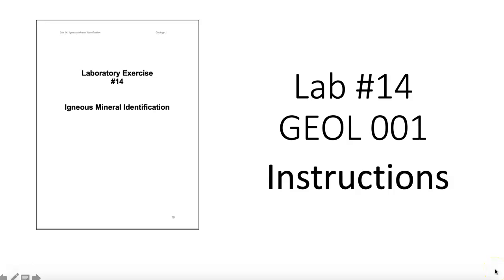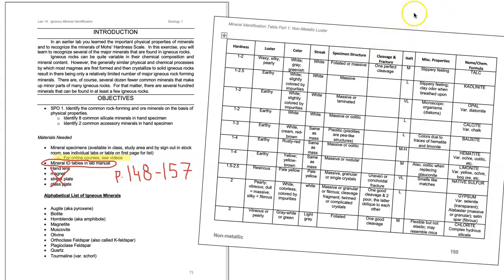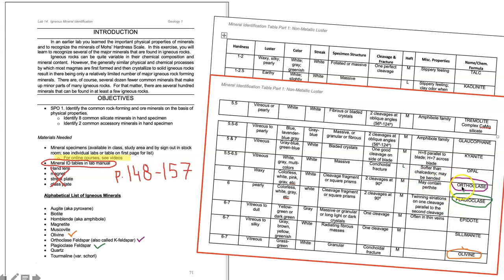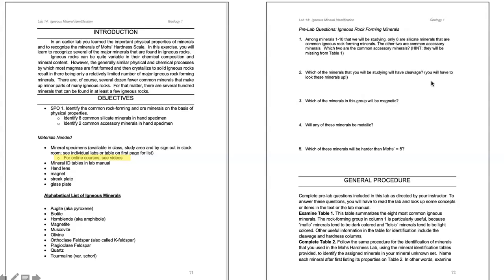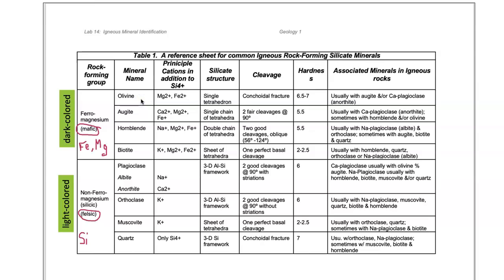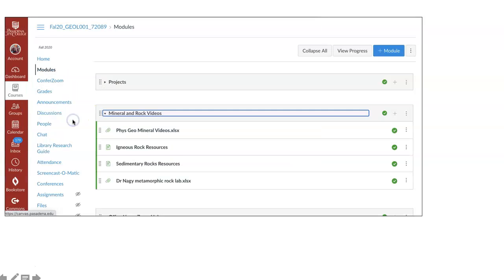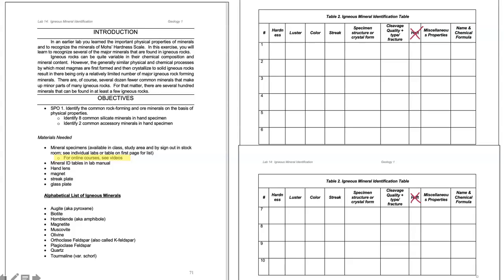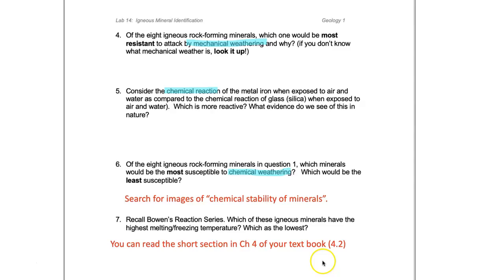Lab 14 instructions Geo 1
This video provides assistance with Lab 14: Igneous Minerals.